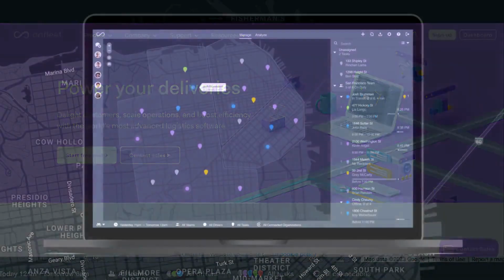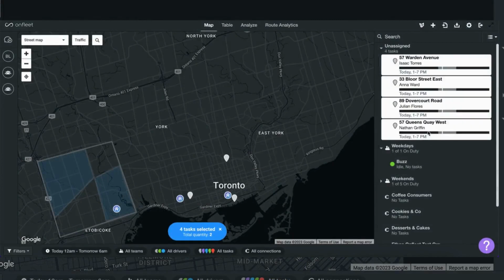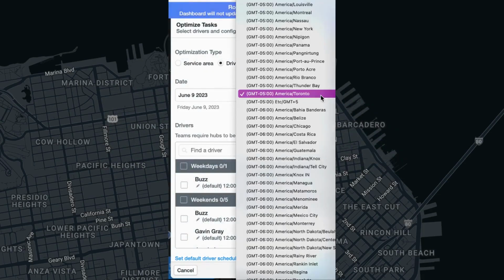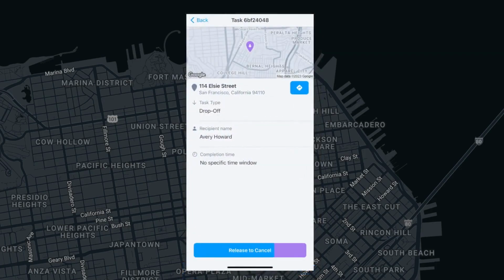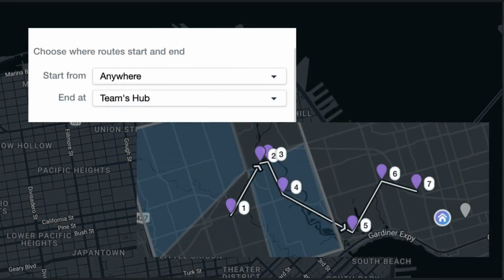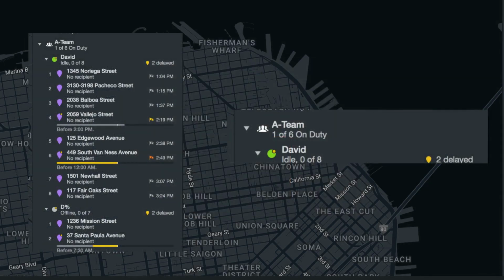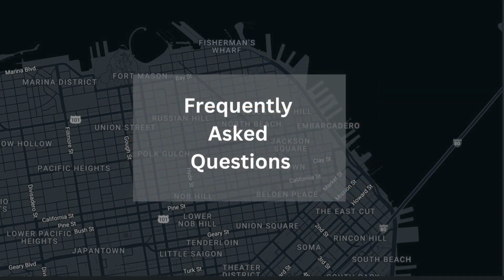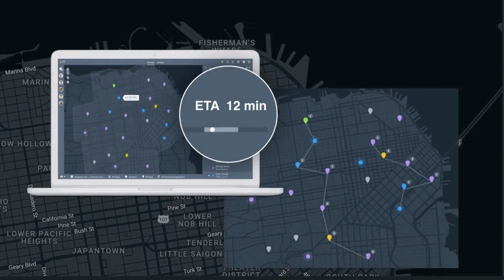Route Optimization With Onfleet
Onfleet's delivery management software makes it easy for couriers to manage and analyze their local deliveries. Onfleet includes smartphone apps for drivers, a real-time web dashboard for dispatchers, and automated SMS notifications and driver tracking for your customers. Our API allows for integration into online ordering and other systems.